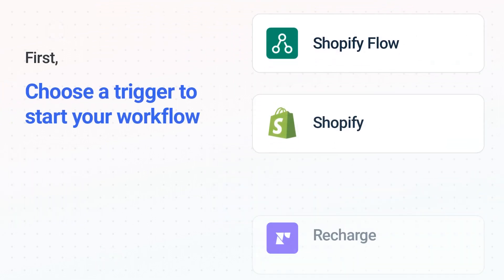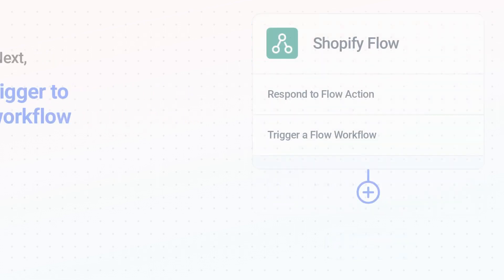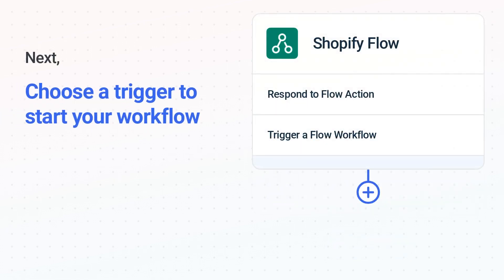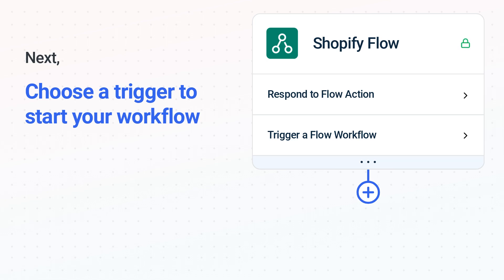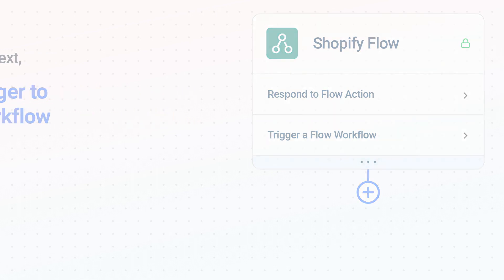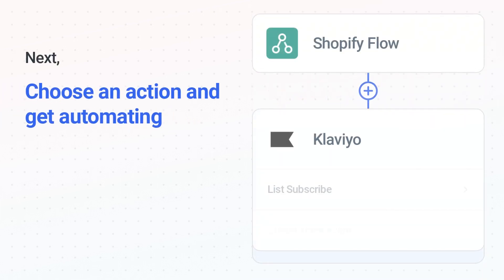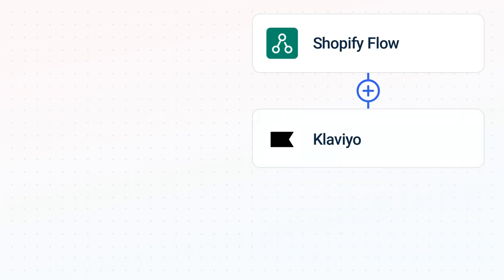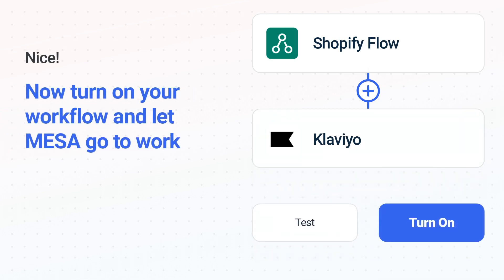Connect Shopify Flow to Klaviyo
Discover how easy it is to connect Shopify Flow to Klaviyo. Automate your everyday tasks and save hours!